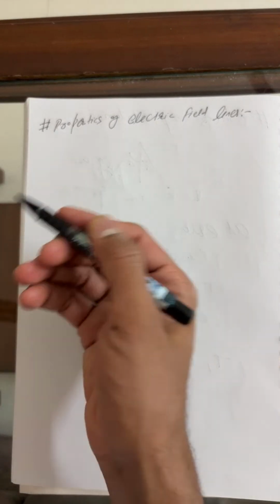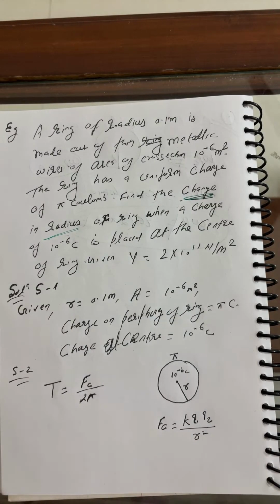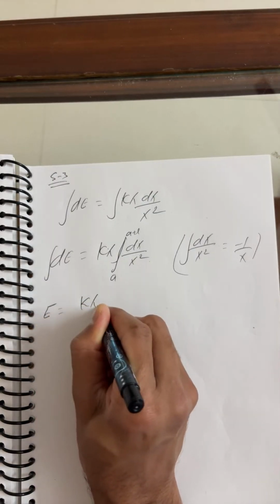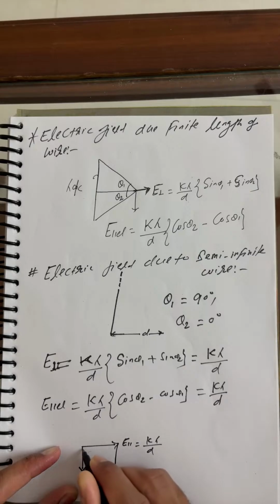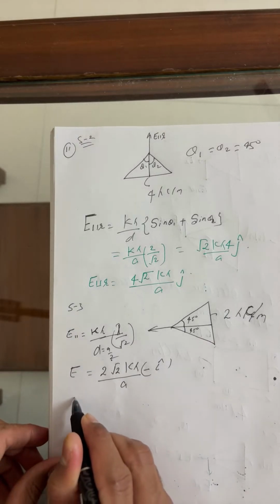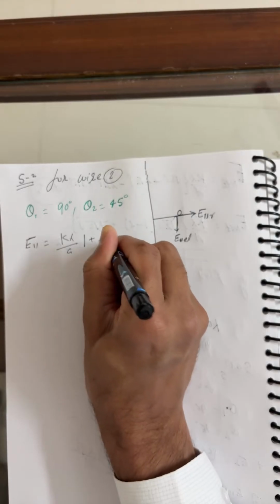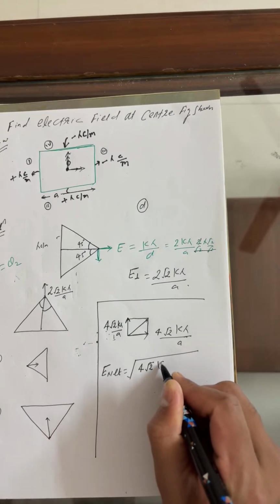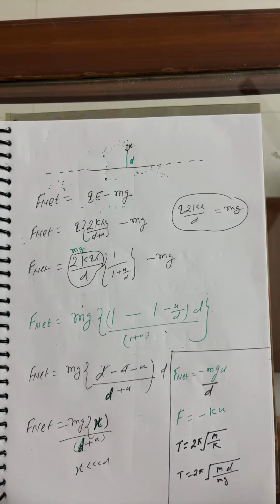PHYSICS POINT B.K Sir is live